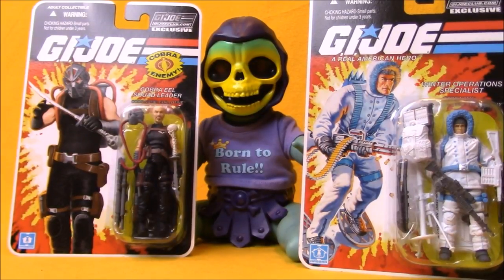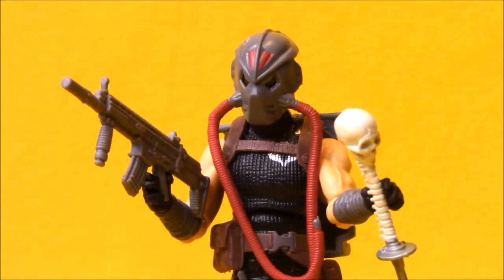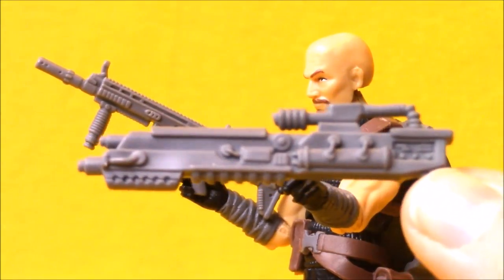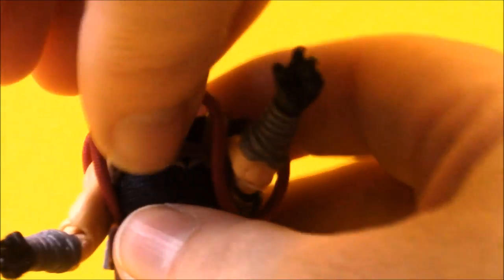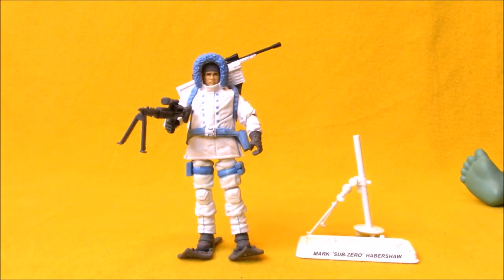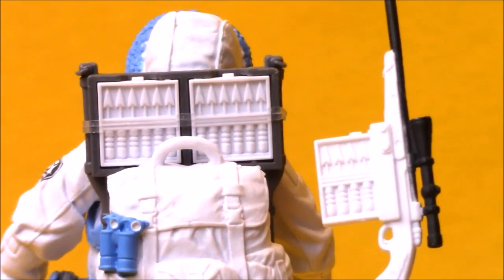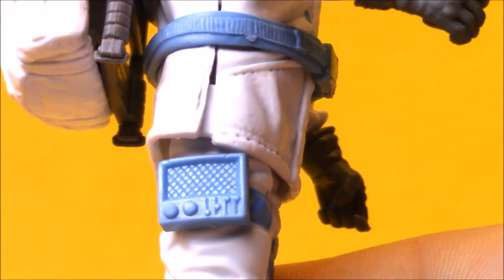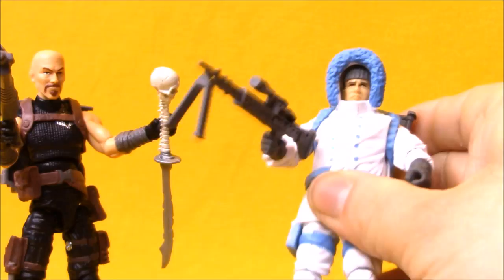GI Joe Collectors Club FSS 6.0 Guillotine & Subzero - Action Figure Adventures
GI Joe Collectors Club FSS 6.0 Guillotine & Sub-Zero. On this episode of Action Figure Adventures Kevin from SEO Toy Review & Baby Skeletor look at GI Joe CC FSS 6.0 Guillotine & Sub-Zero figures.